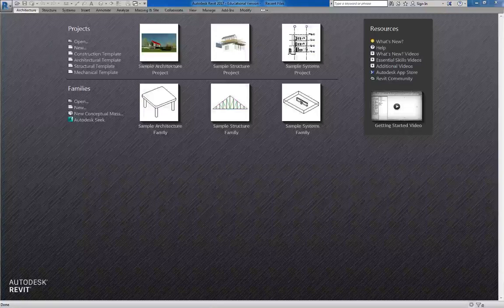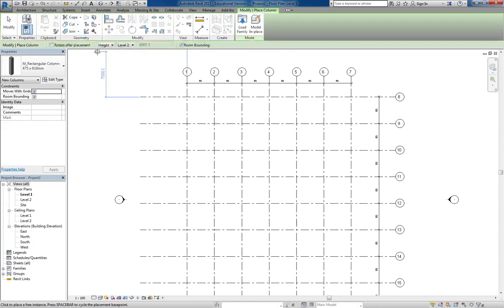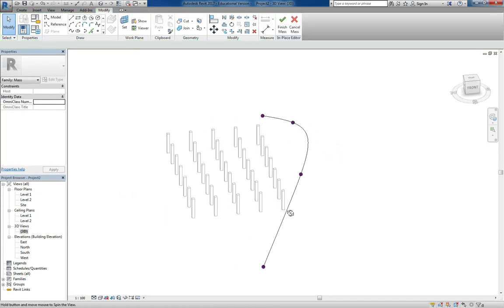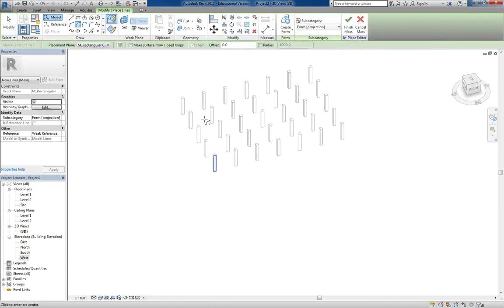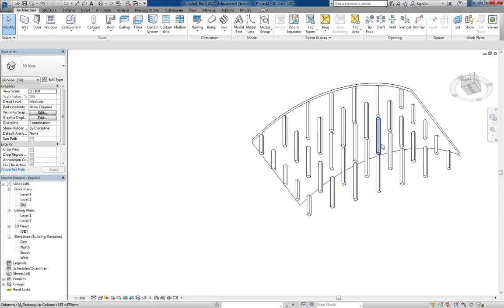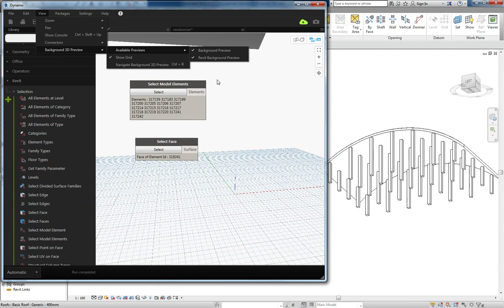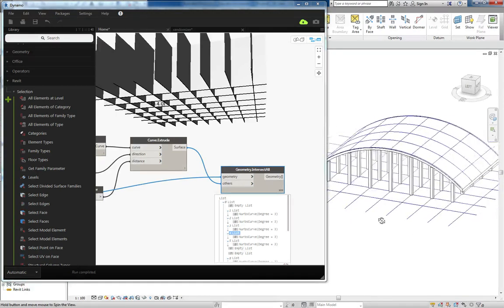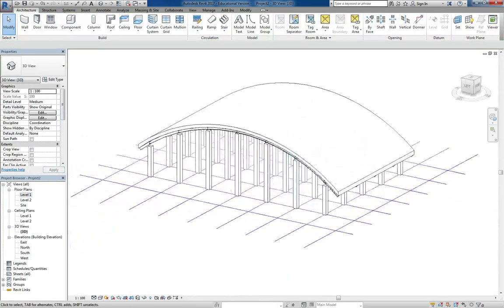EVDS 683 01 Revit Tutorial 180301 Dynamo 7